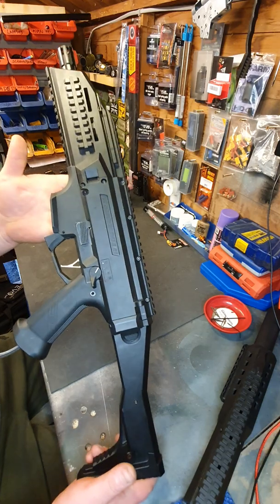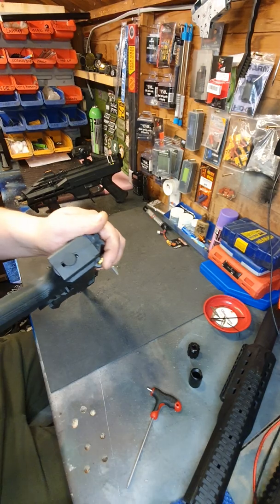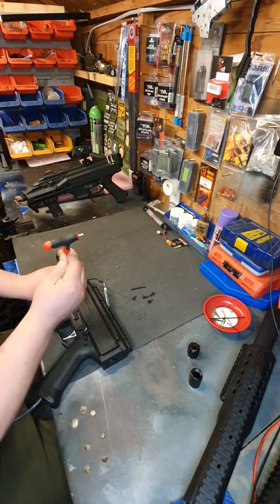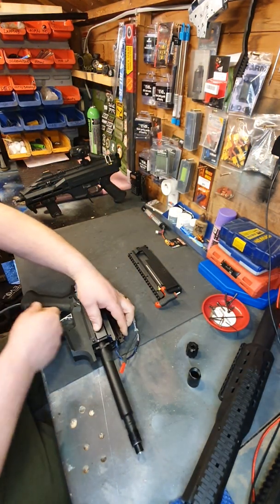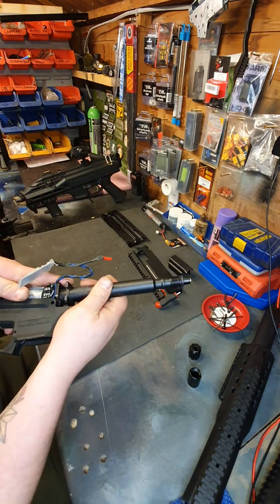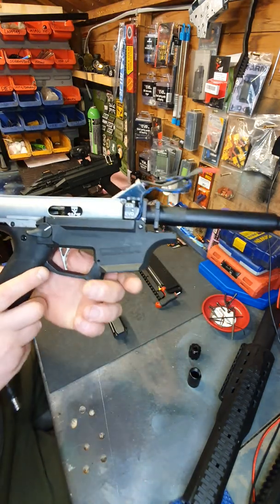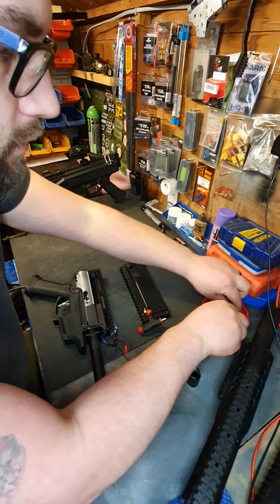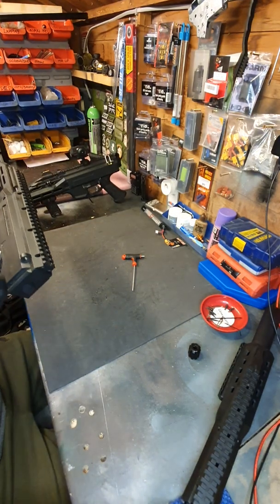Airsoft how to remove barrel and hop unit on scorpion evo 3A1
how to remove your barrel and hop unit on your asg scorpion evo for your regular maintenance after your skirmish.

get the most from your airsoft rifle every game